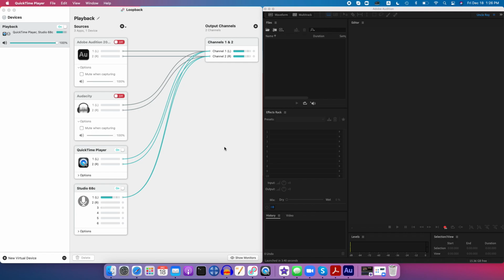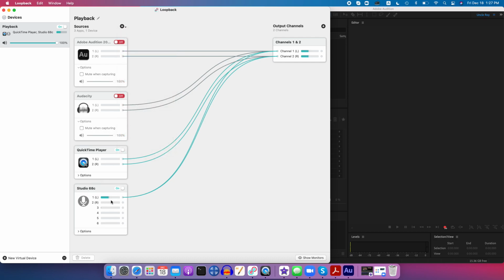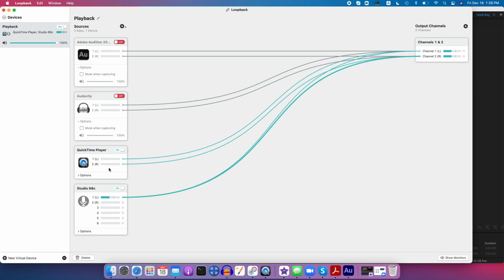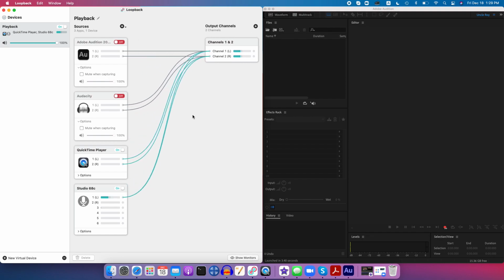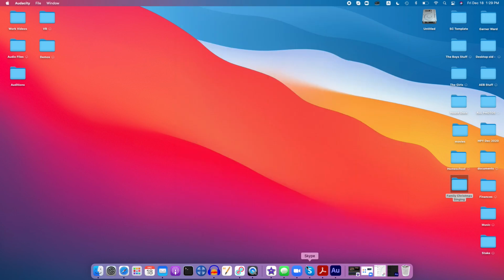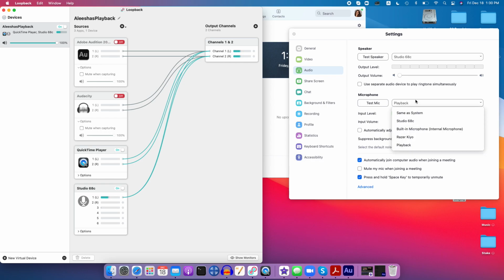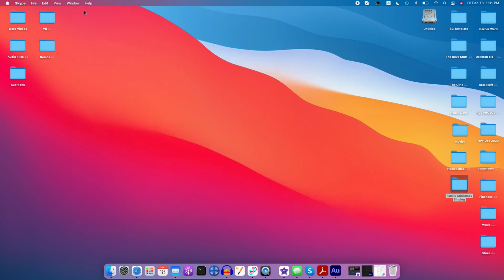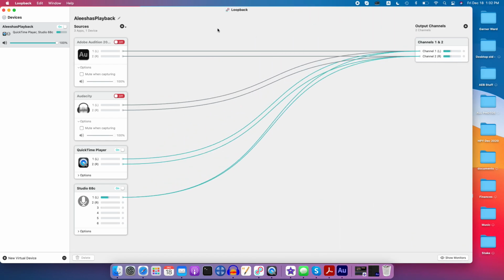How to use Loopback software to share Audio with a client during a Live Voiceover Session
As a voice actor, I frequently have clients ask me to playback the audio that I have recorded for them during a live session so that they can hear it again to help them make decisions about it.  Using studio monitors is an option, but it’s not as professional or as accurate.  Loopback (and I’m not being paid by them- I bought the software myself) provides a way to playback your audio...but it’s confusing and cumbersome.  I’ve been struggling with it for months and never been able to crack the code...until today! Thanks to the amazing Paul Lutvak for his help!